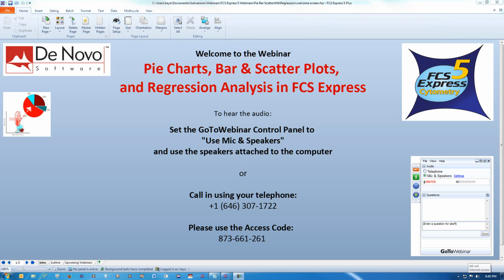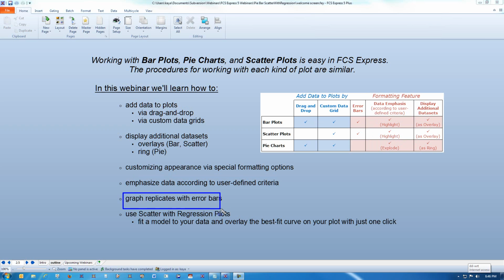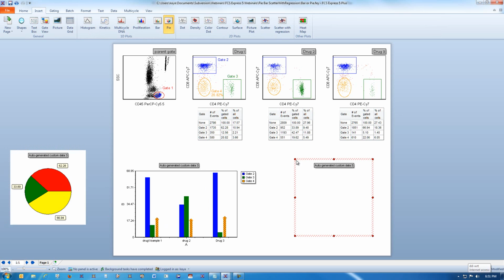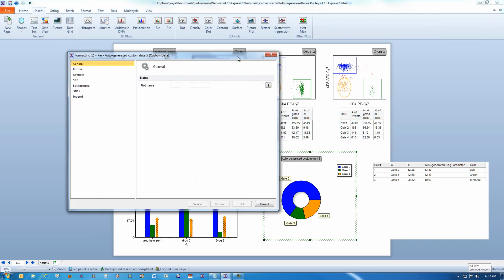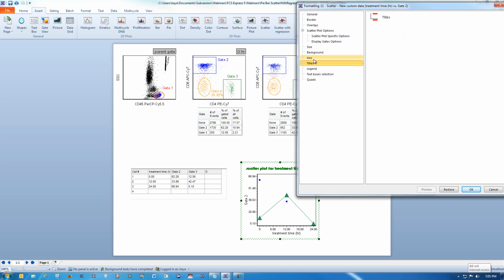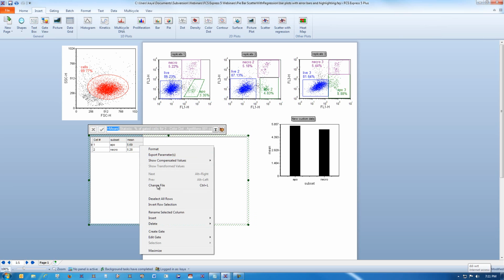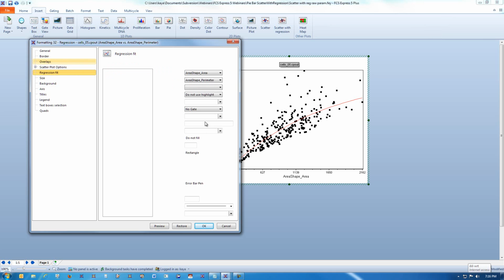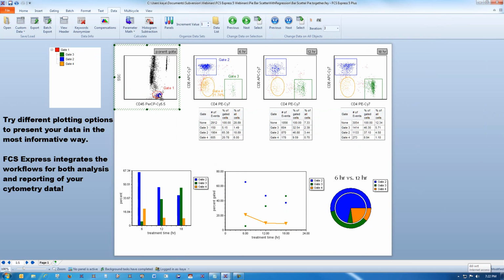Graphing in FCS Express 5 - Working with Pie Charts, Bar Plots, and Scatter Plots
In FCS Express 5, data can be displayed in Bar Plots, Scatter Plots, or Pie Charts that update in real-time as you advance through your dataset or adjust your gates. This eliminates intermediate steps in your workflow such as exporting and reassembling data in a spreadsheet program, and manually generating new graphs for additional datasets or changes in your gating positions or hierarchy. Watch this webinar to learn how to create and efficiently graph you flow and image cytometry data.